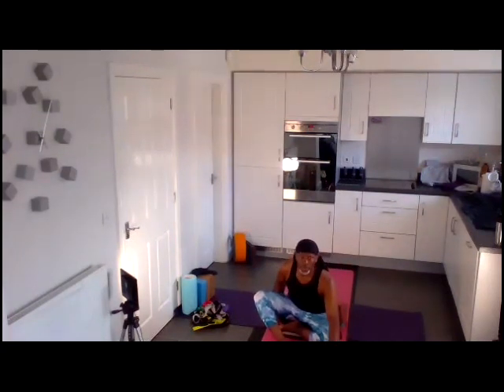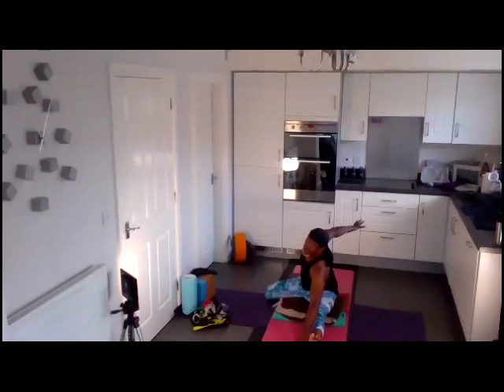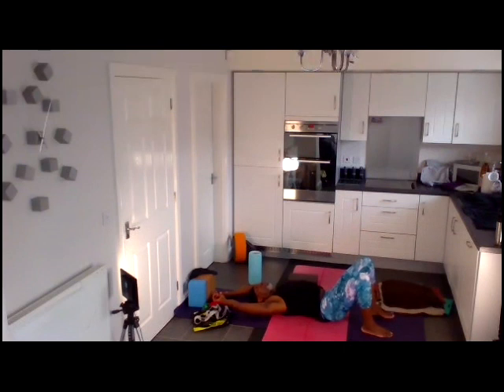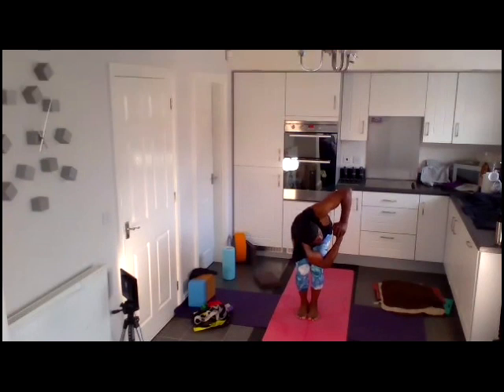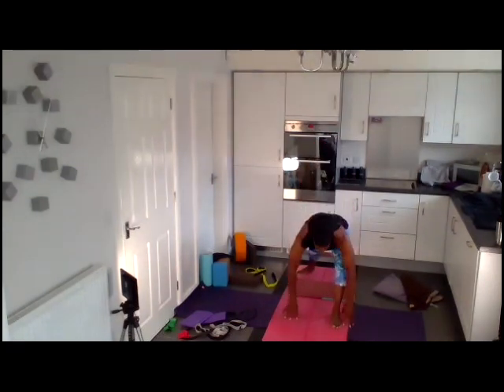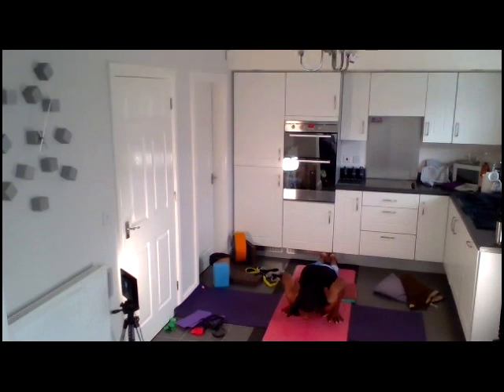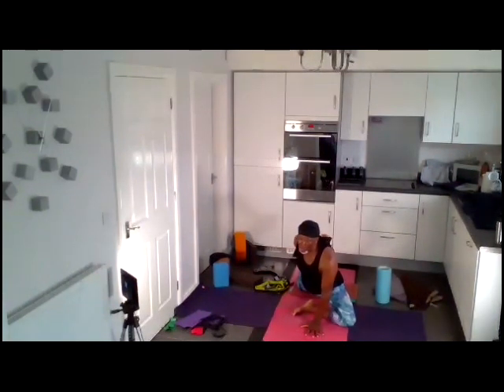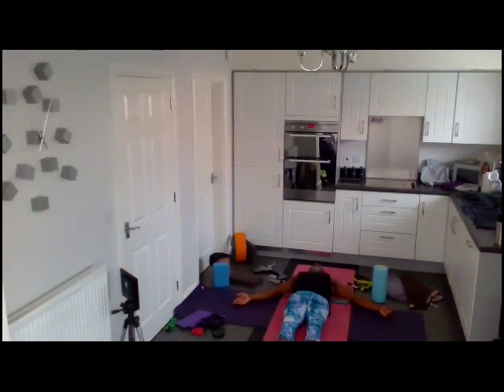2020-07-10 | Yoga with Carlton | 102 mins